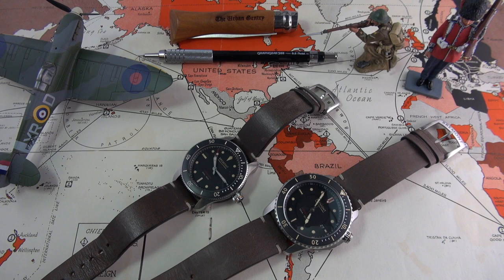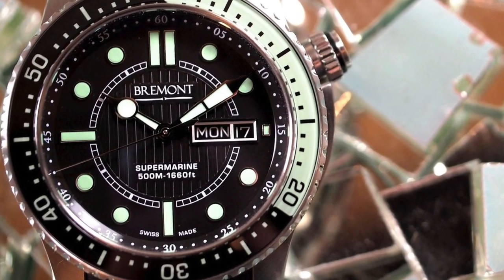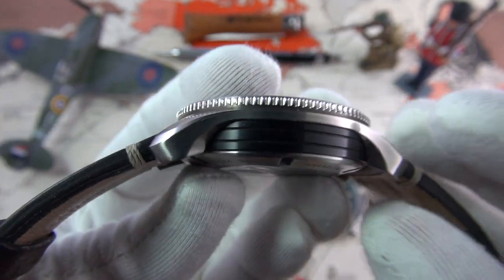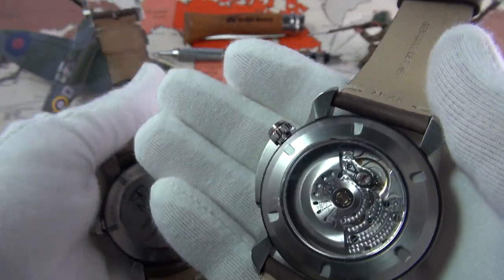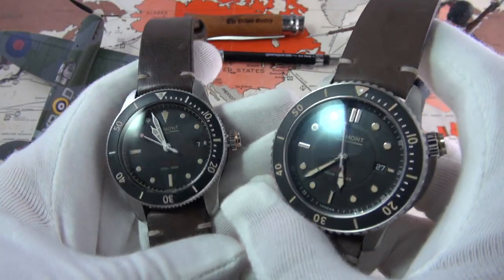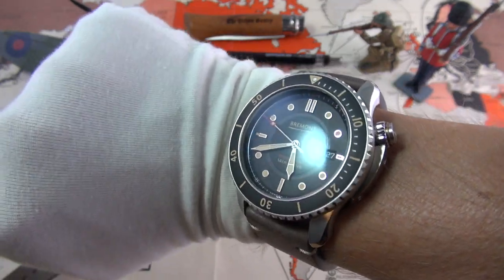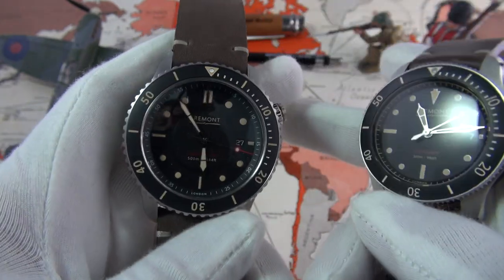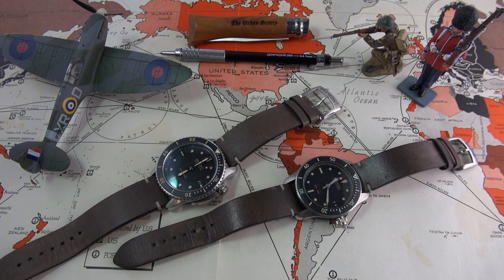The Best British Made Luxury Dive Watches - Bremont Supermarine S301 & S501 Review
In today’s watch review I finally get a closer look at not one, but two British made, luxury dive watches!

After a visit to their NYC store last year to shoot a video for the channel, and following a recent event I attended earlier this year, Bremont has always been at the top of my list to review.

In this video I discuss the Supermarine divers, including Bremont’s refreshingly smaller (40mm) S301 vintage-inspired piece that caught my eye when the WATCH was released in 2017. I then compare it to the 2018 update to the Supermarine family, the S500 that blends the vintage style trend with the more traditional features that make Bremont divers so unique. I also cover some the brand’s achievements that make this watchmaker utterly compelling and unlike any other.

Join me in this long overdue review of a brand with some very special watches that give them many reasons to proudly fly the Union Jack again.